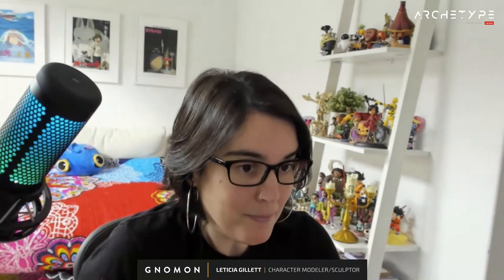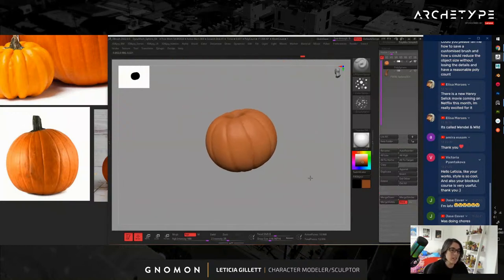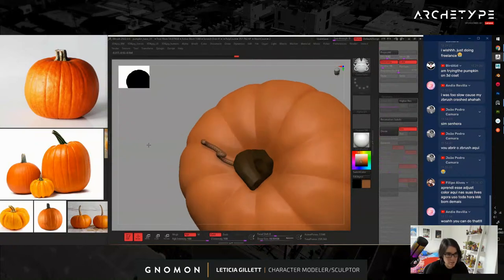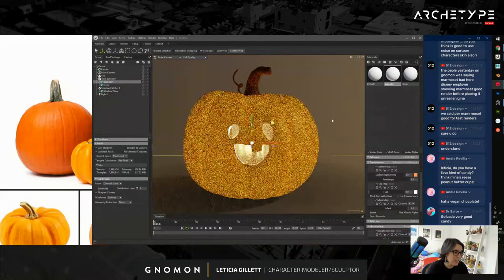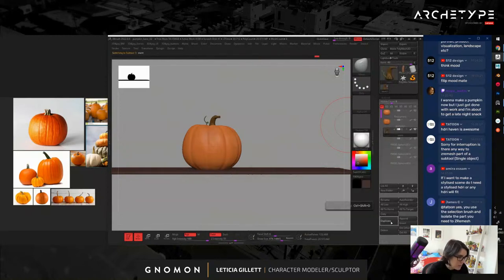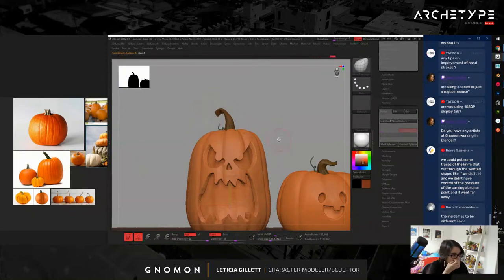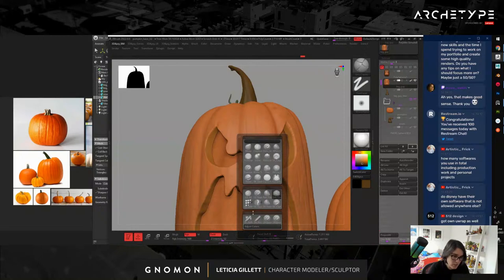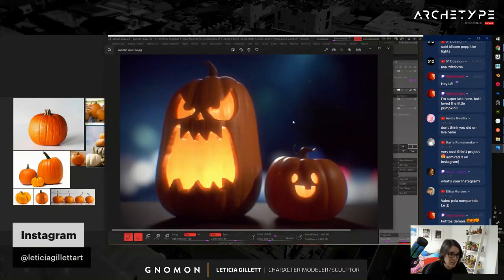Archetype with Leticia Gillett [The Hero - Ep. 5]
Join us for a brand-new episode of Archetype with Leticia Gillett! If you're interested in Character Creation, Concept Art, Character Design, and 3D Modeling...then you won't want to miss this weekly series where character modeler/sculptor Leticia Gillett shows you her tips and tricks on how to make iconic characters in 3D using ZBrush, Unreal, and other software.

Before joining Walt Disney Animation Studios as Character Modeling Supervisor, Leticia worked at Netflix Animation, Blizzard Entertainment, and DreamWorks Animation. She also taught "Stylized Character Creation" at Gnomon and will answer viewer questions and provide insight into how to stay inspired, creative, and innovative when approaching a new character design.

This weekly livestream series will focus on the 12 literary archetypes, which help foster a sense of familiarity between characters and audiences. Each month, Leticia will feature a character type (the hero, the outlaw, the ruler, the jester, etc.) and walk viewers through the entire creative process of character design resulting in a new, complete character!

Gnomon is committed to principles of equal opportunity:
Policies & Disclosures | Gnomon - School of VFX, Games & Animation - Gnomon

For more information regarding our campus events please visit:
Events | News & Events | Gnomon - School of VFX, Games & Animation - Gnomon

View Past Episodes: Archetype - YouTube

00:00 - Livestream Countdown
04:57 - Title Sequence
05:29 - Intro & Recap
08:06 - Creating Pumpkin Wrinkles
13:26 - Shaping the Pumpkin & Creating the Stem
20:11 - Working on Crevices
24:20 - Adding Subtle Dots
28:39 - How to create a "carved in" look
36:58 - Shaping & Stem Color Changes
39:21 - How to create vines
42:04 - Applying Thickness & Creating Surface Noise
48:35 - Jumping into Marmoset
53:10 - Creating the light inside
1:01:26 - Adding Lights
1:08:10 - Let's create a table
1:13:45 - Making the second pumpkin
1:34:00 - Exporting can sometimes take long
1:41:12 - Adding some details
1:51:29 - Final touches in Marmoset
2:00:23 - Ep. 4 Robots Images
2:03:05 - Final Render & Wrap Up
2:07:01 - Outro